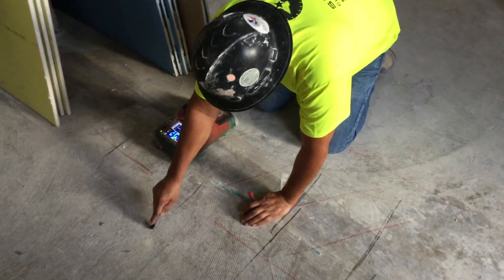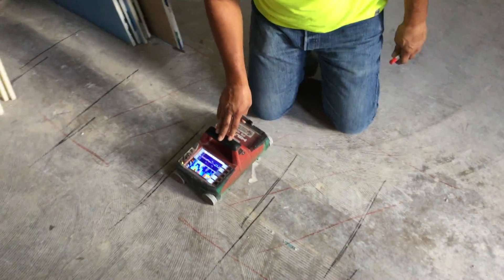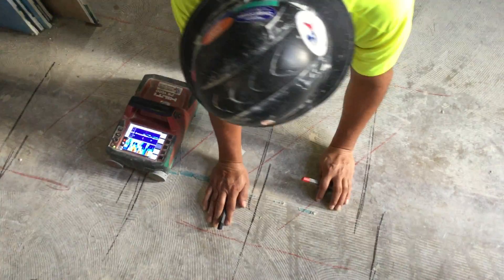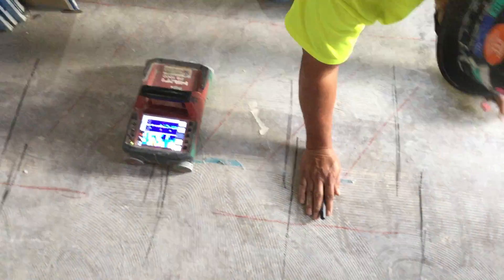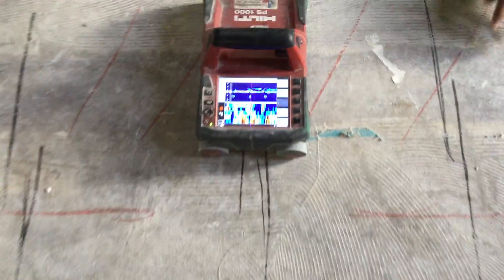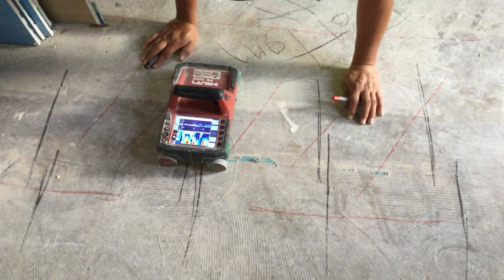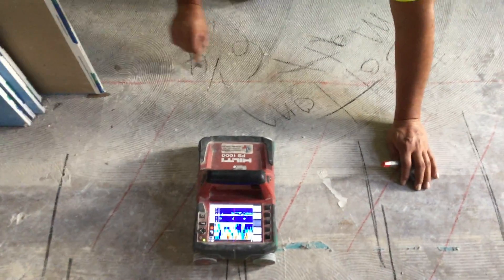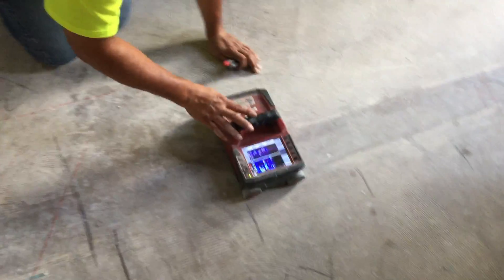Ground Penetrating Radar (GPR) Scan of Concrete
Quick overview of the importance of scanning concrete BEFORE cutting into it during a renovation project.